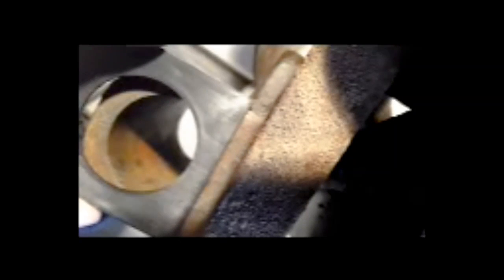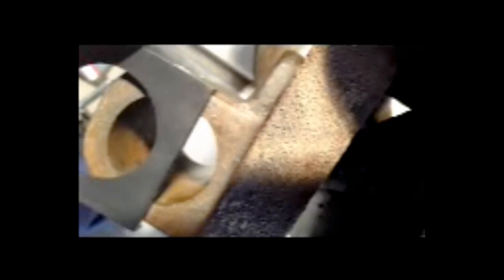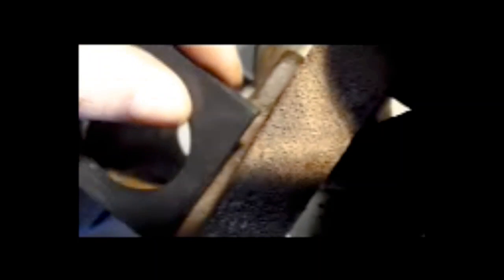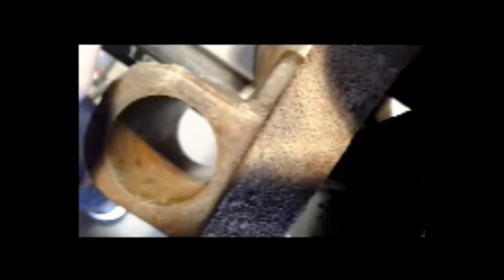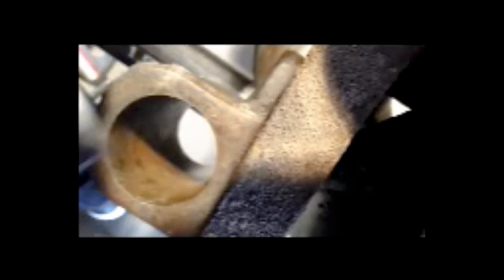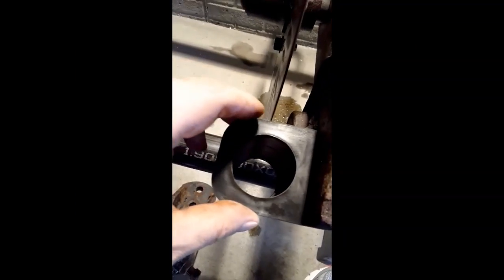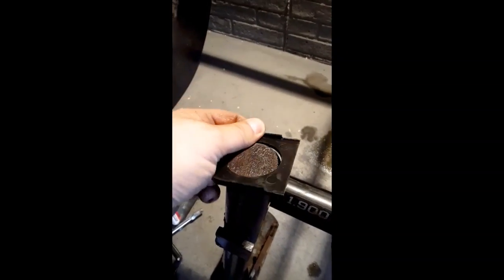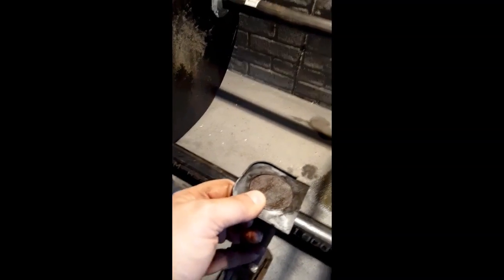Nhibitor Installation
Educational instruction on how to install the Nhibitor.